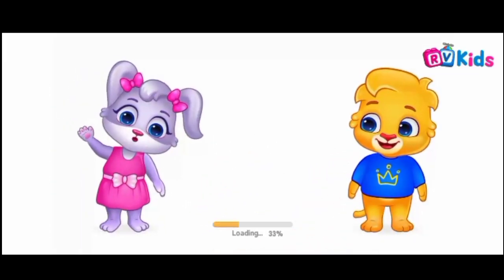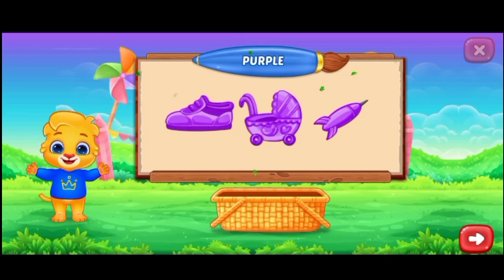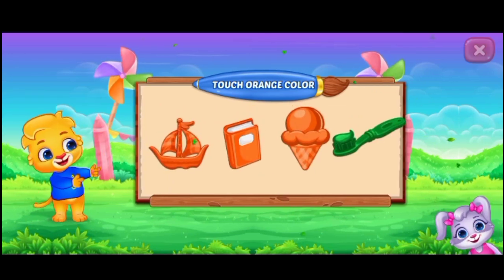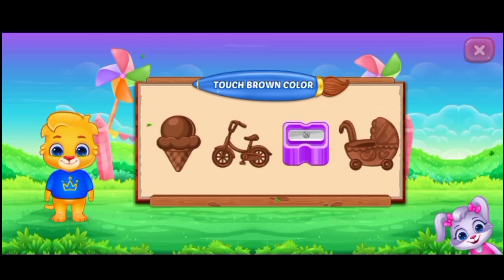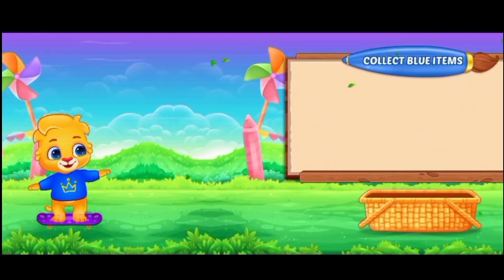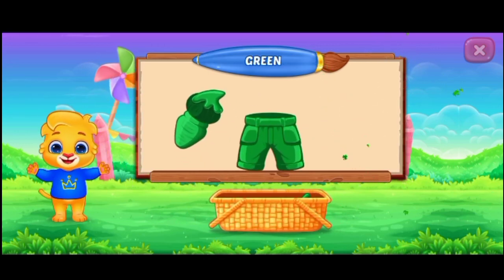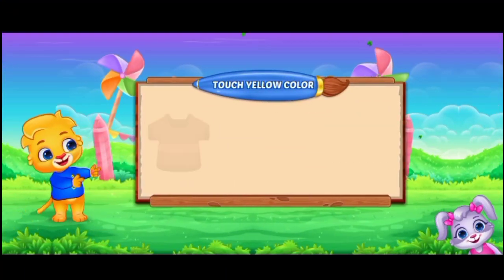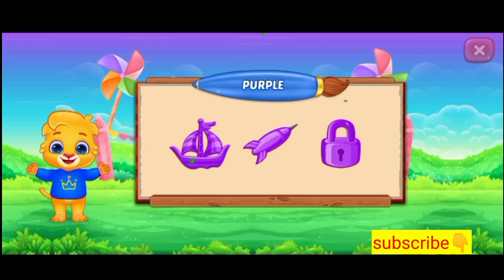kids color learning in best possible and funny way🥰😋😜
A kids learning YouTube channel is a fun and educational platform where children can learn new things in a creative and interactive way. These channels are designed to provide children with a variety of engaging content, from basic concepts like colors, numbers, and shapes to more advanced topics like science, history, and art.
Kids learning YouTube channels often use vibrant colors, animated characters, and music to capture a child's attention and make learning fun. They also use a variety of teaching methods, including storytelling, songs, and games, to help children retain what they have learned.
These channels are created for children of all ages, from toddlers to preteens. They provide a safe and age-appropriate environment where children can learn and explore at their own pace.
Overall, a kids learning YouTube channel is a fantastic resource for parents who want to supplement their child's education and help them develop a love of learning.